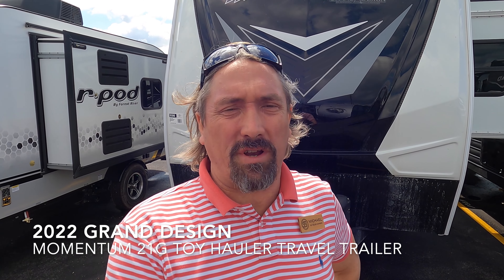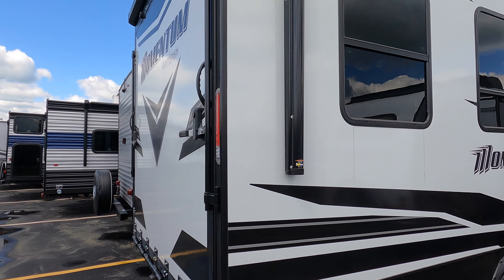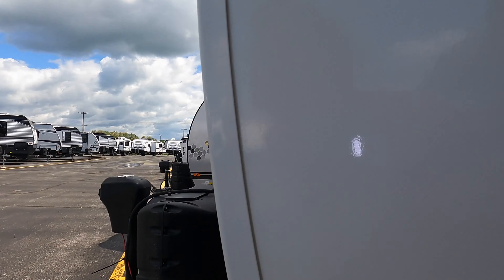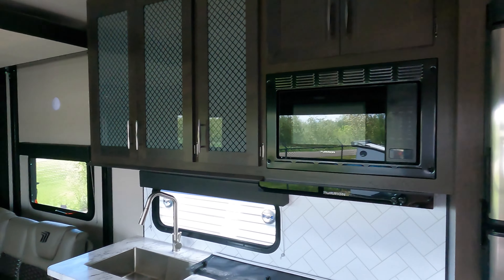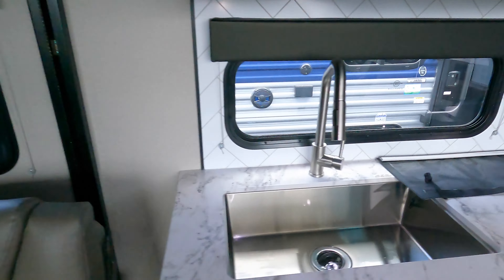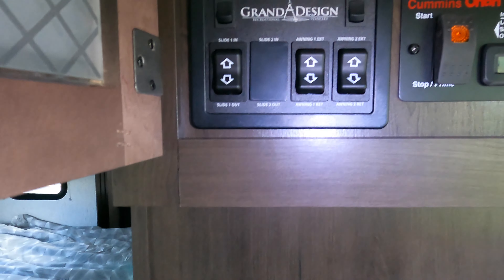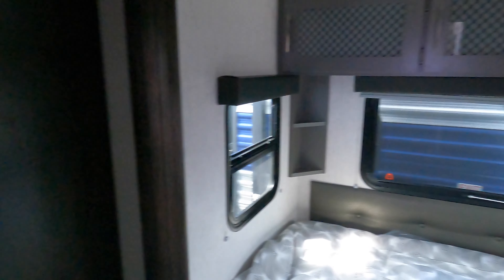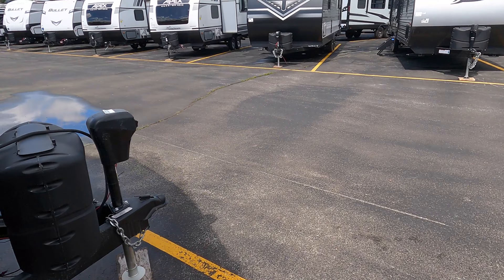2022 Grand Design Momentum 21G Toy Hauler Travel Trailer